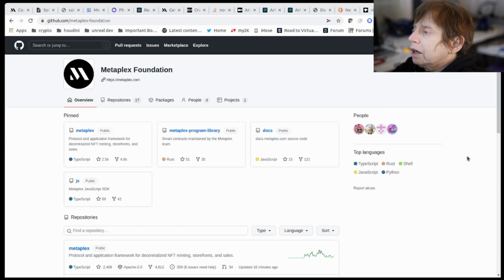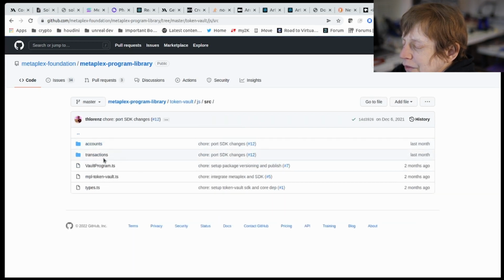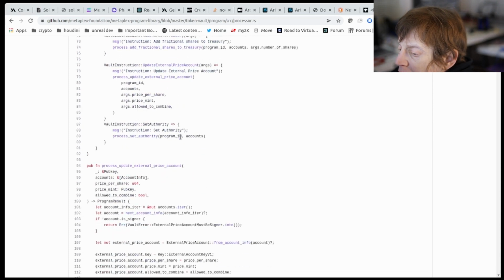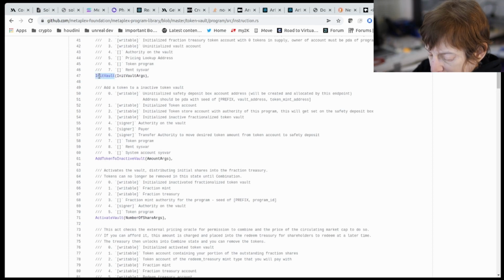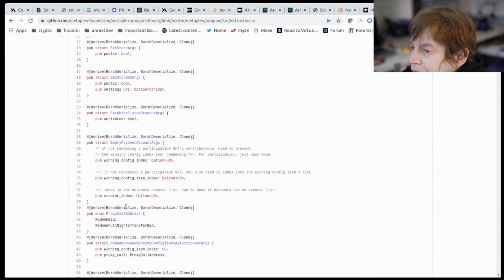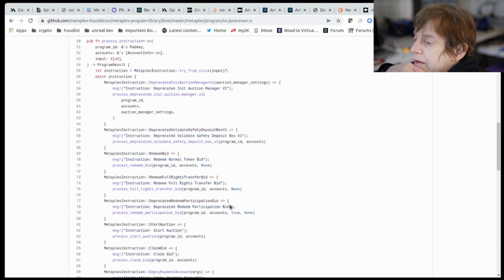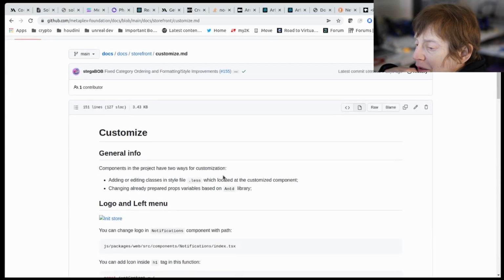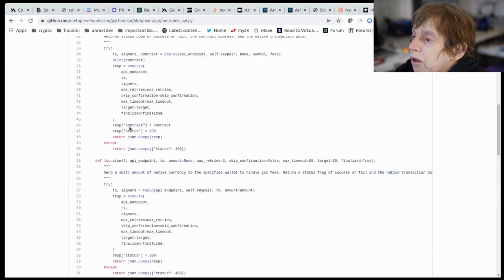Metaplex: More on the Metaplex-Foundation reposlitory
In this video we take a more detailed look at the metaplex-foundation github and discuss the solana programs and the javascript PTP

The video begins at 00:31